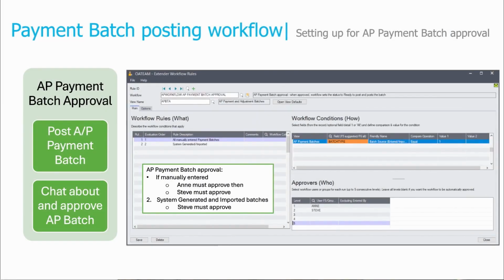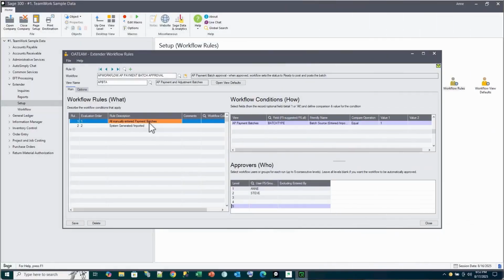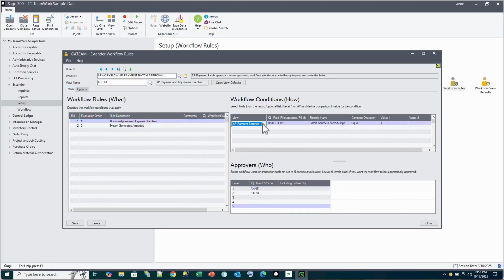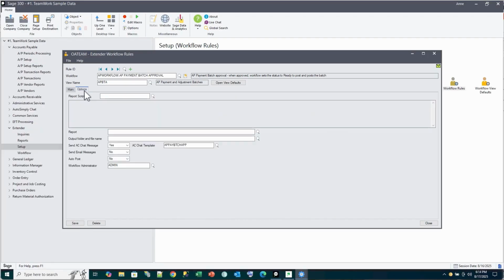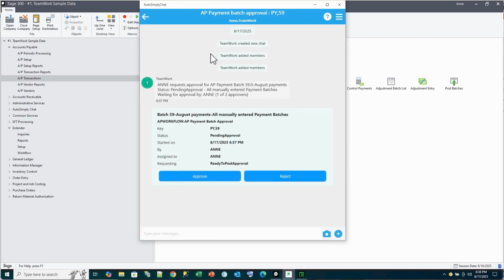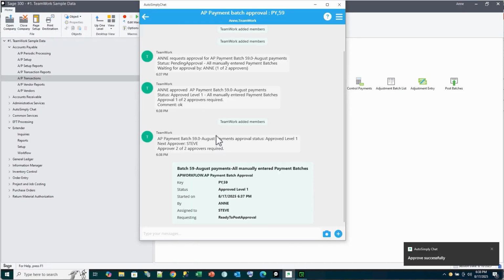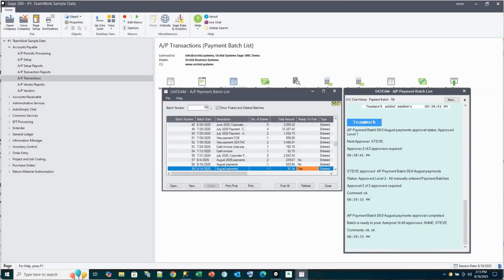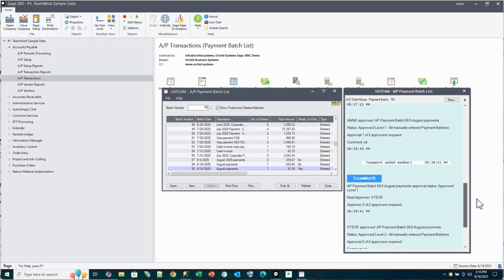TeamWork Demo 3-2: AP Payment Batch Approval